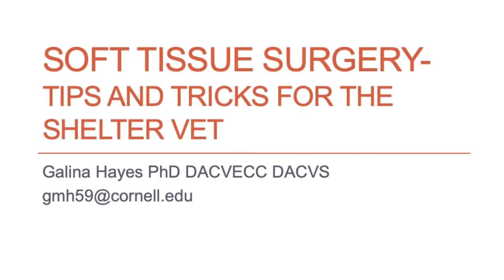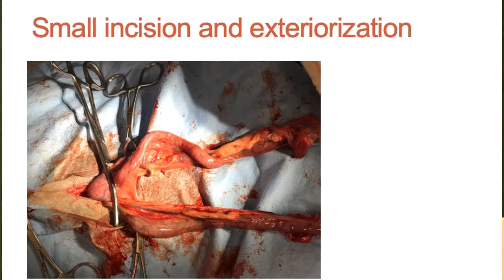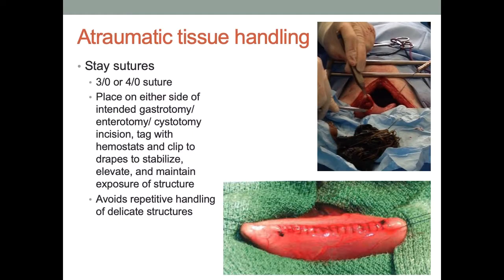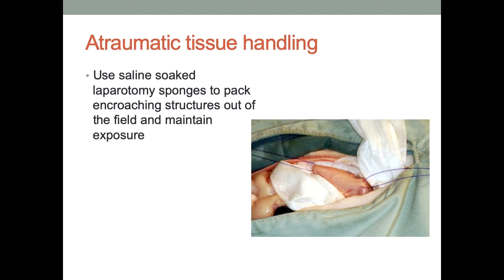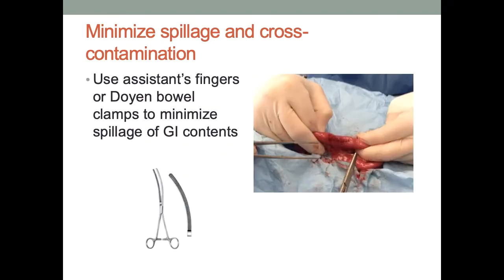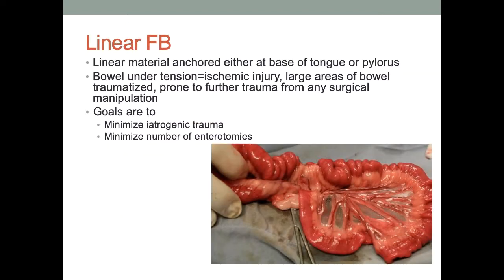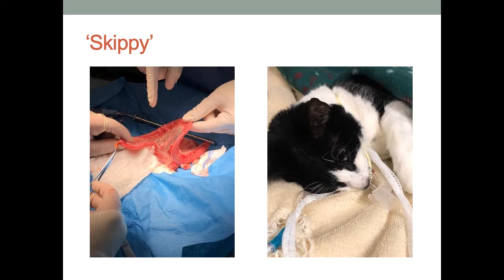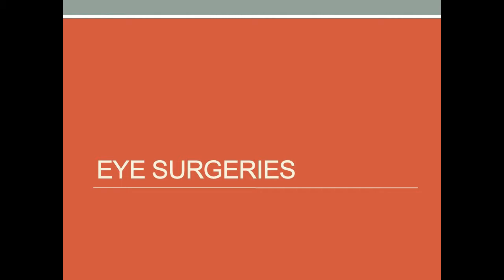Soft Tissue Surgery Tips & Tricks for the Shelter Vet - conference recording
Presenter: Galina Hayes, DVM, PhD, DACVS, DACVECC, Assistant Professor, Section of Small Animal Surgery, Cornell University College of Veterinary Medicine
The goal of this lecture is to discuss and to provide some helpful pointers on performing various non-spay/ neuter procedures frequently handled in a shelter setting. These include the surgical management of mammary masses, inguinal hernias, cystotomy, the pros and cons of gastropexy, and intussusceptions. This presentation was recorded at the 2019 ASPCA Maddie’s Cornell Shelter Medicine Conference.